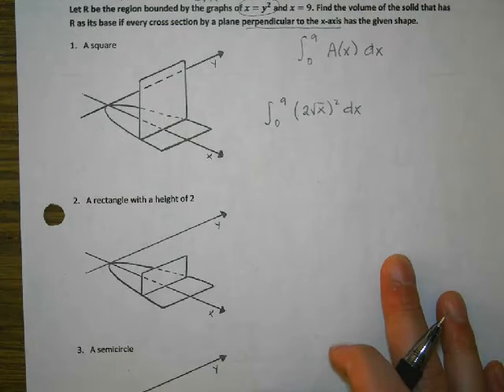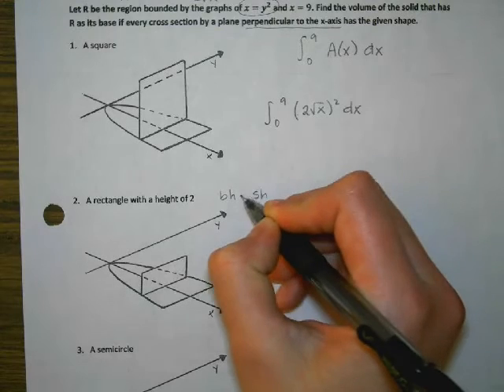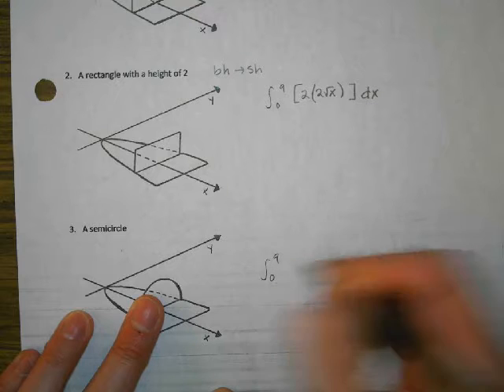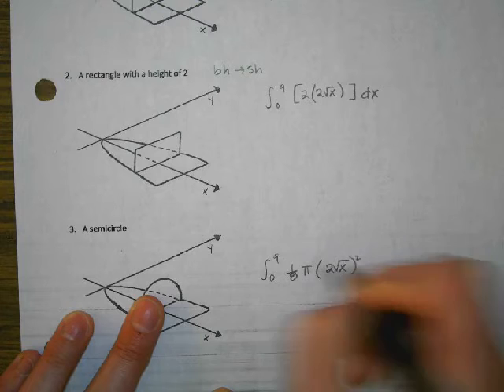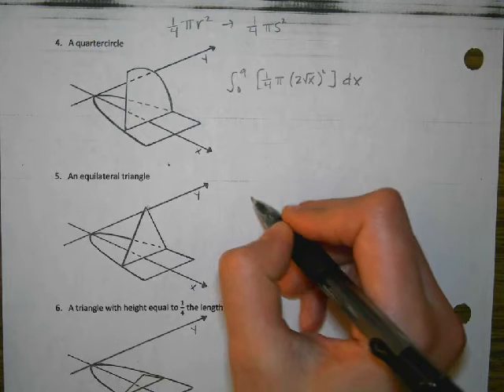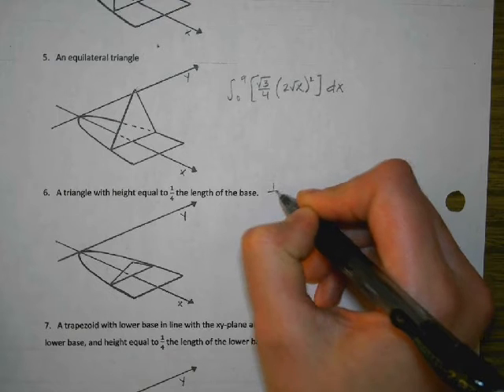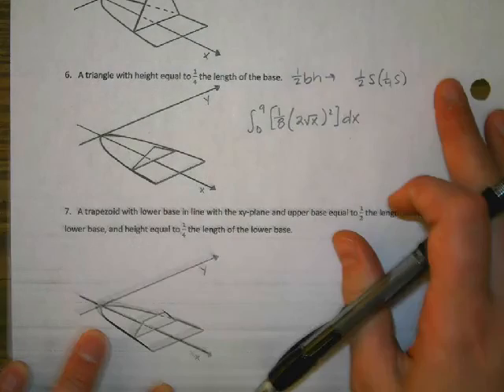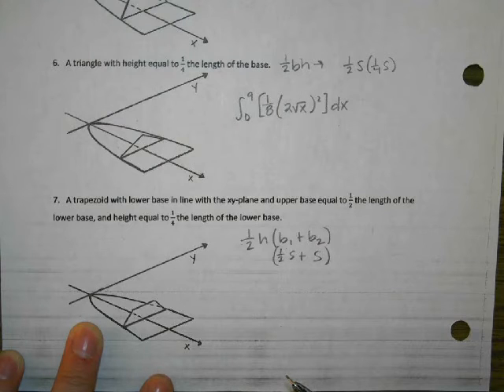Volumes by Cross Sections Worksheet